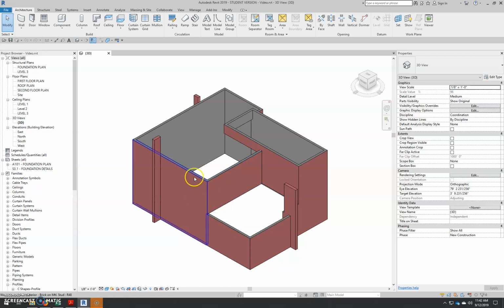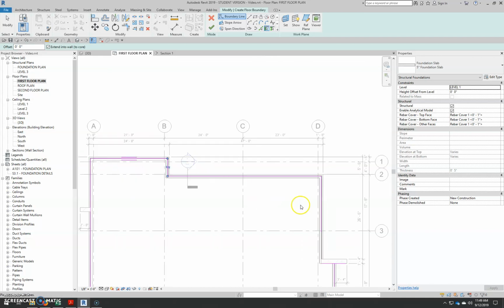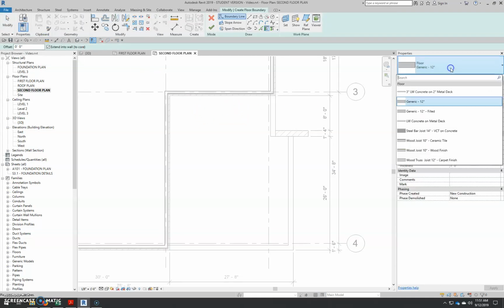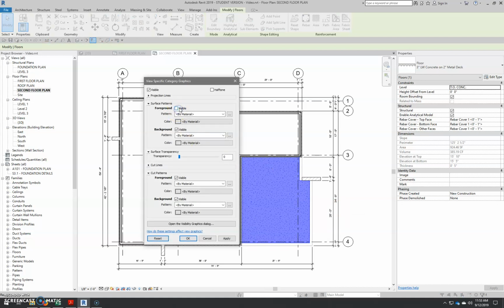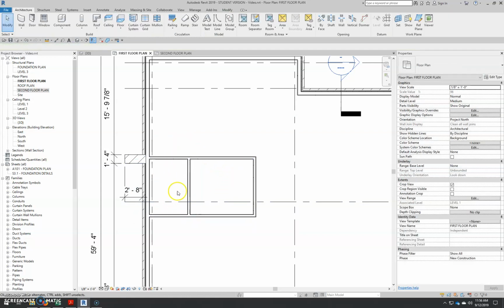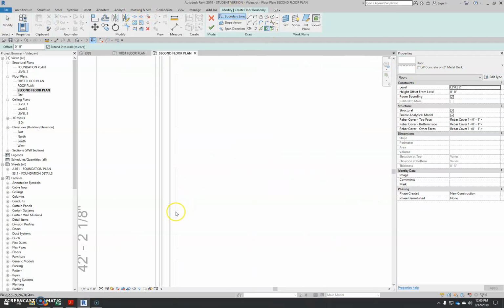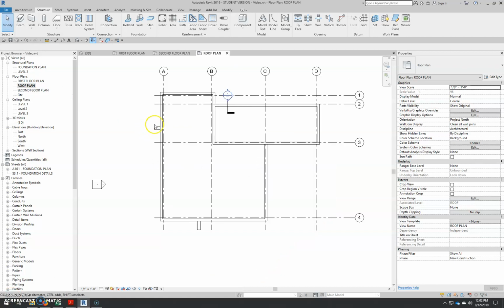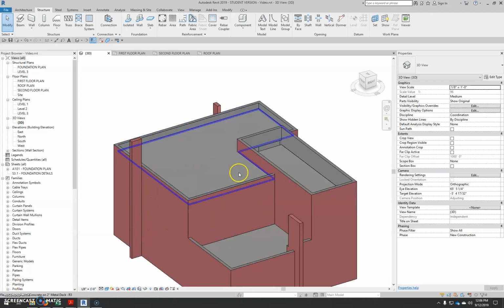Plans & Elevations Part 3